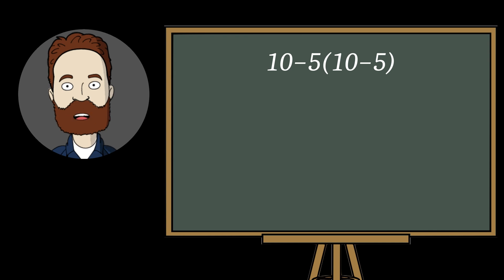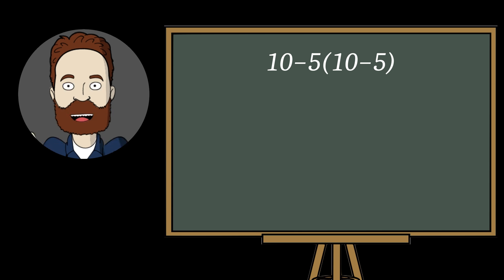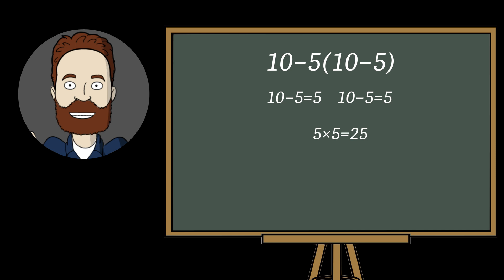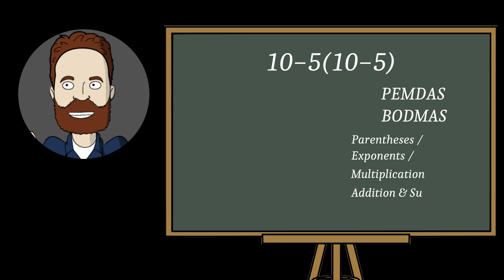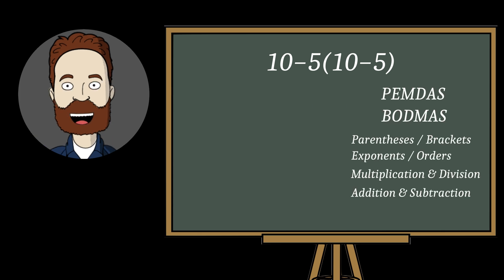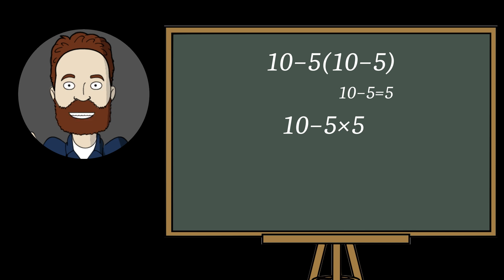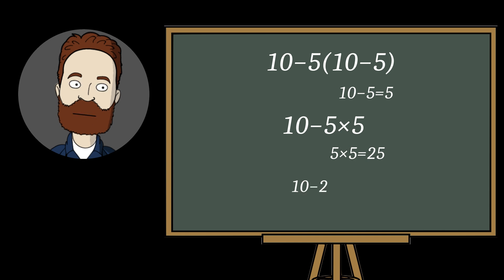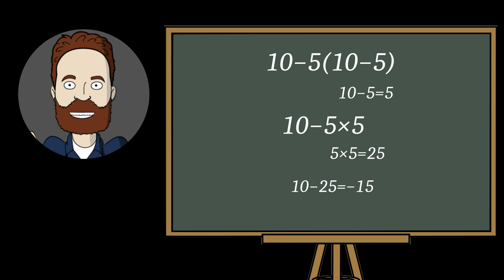The Parentheses Trap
At first glance, this equation looks simple — just a few numbers and parentheses.
But there’s a hidden trap that catches many people.
Can you spot it before solving?
In this video, we’ll go step by step through the expression,
see where most people go wrong,
and learn how to follow the correct order of operations to get the right answer.
Watch carefully — it’s not as straightforward as it seems.
Leave your answer in the comments and see how many got it right!